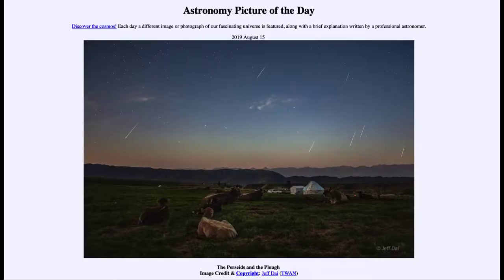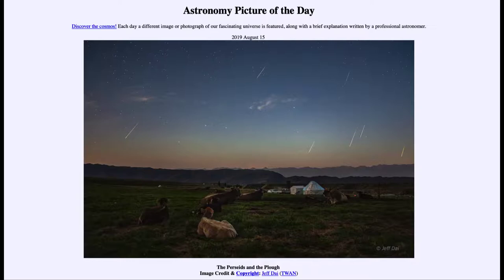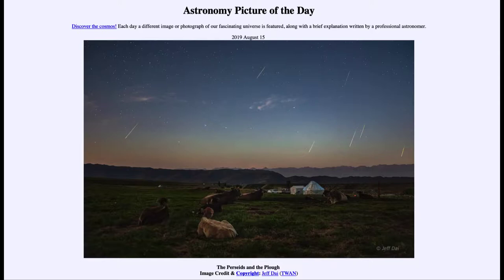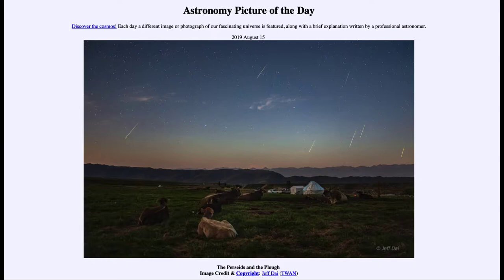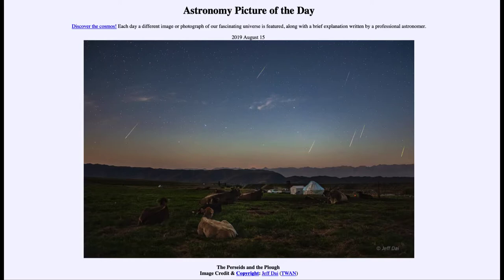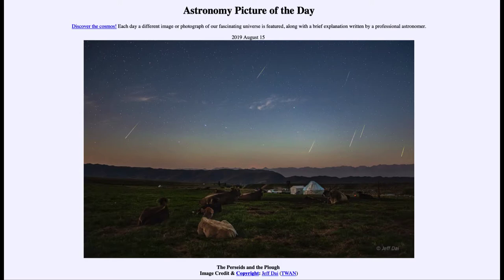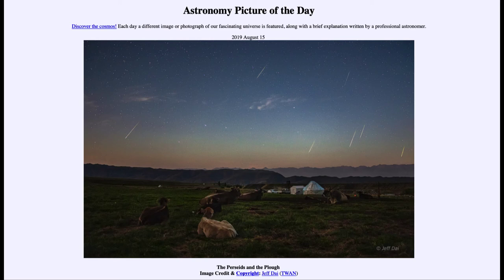2019 August 15 - The Perseids and the Plough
In today's image, we see the Big Dipper and some meteors from the Perseid meteor shower.